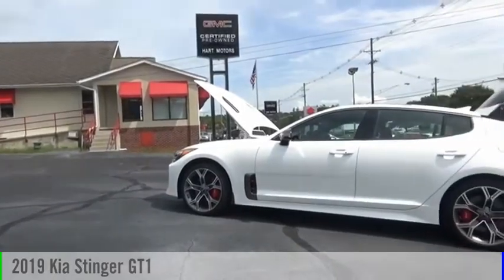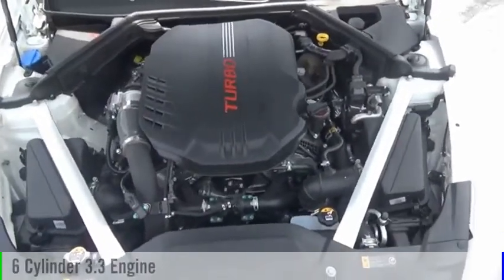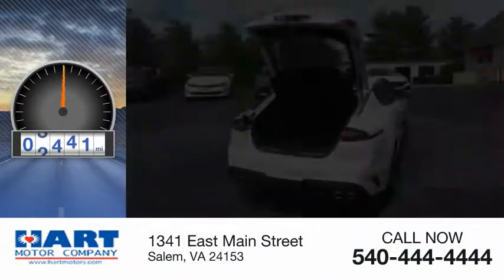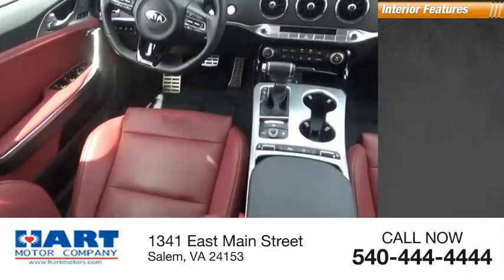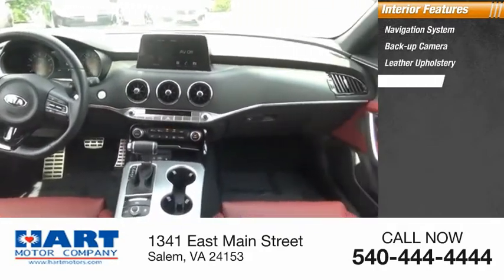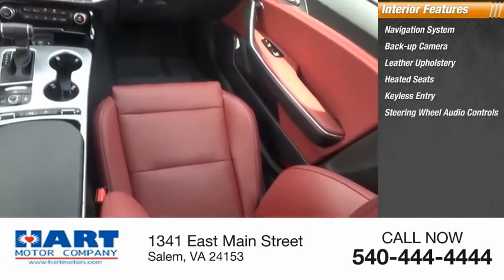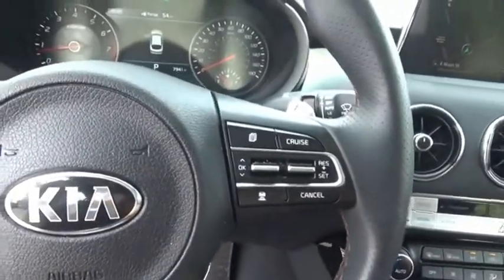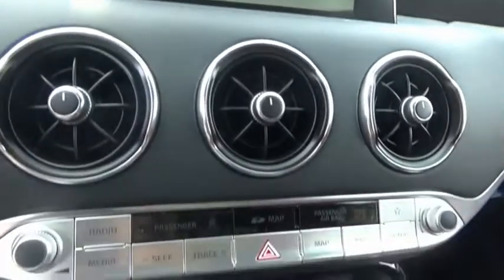2019 Kia Stinger Salem VA TK93913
2019 Kia Stinger GT1

Hart Motors
1341 East Main Street